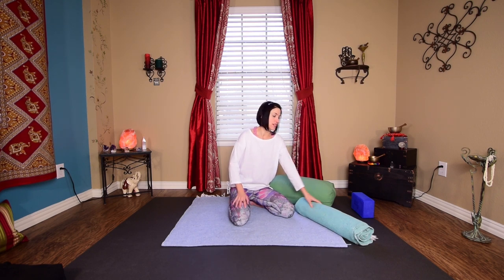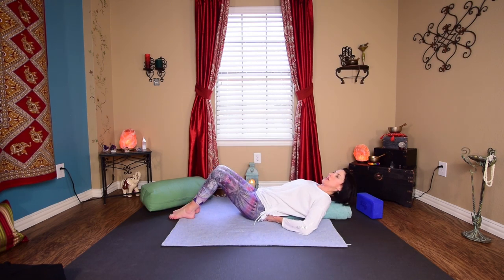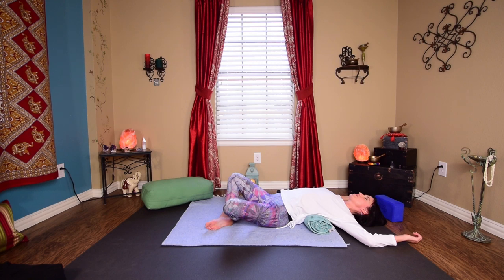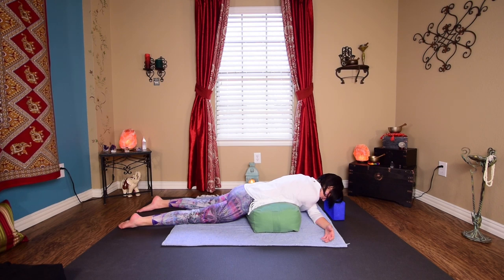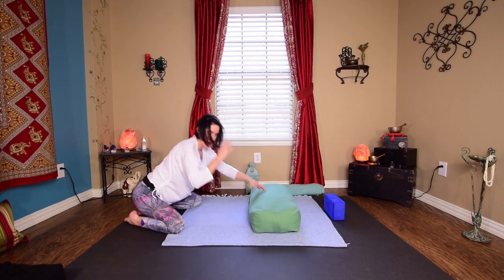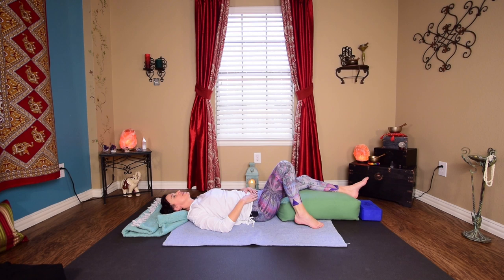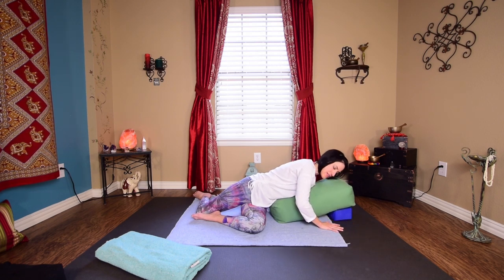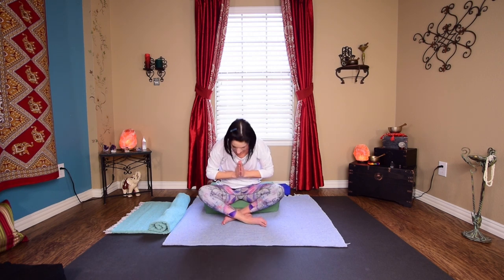Restorative Yoga for Neck & Shoulder Pain & Tension Relief {60 mins}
💕 YRS Self Care Circle - a sacred online space to nourish mind, body, and spirit - community, connection, support 💕 Join us 👉🏻

Deep, long, supported holds for opening the neck and shoulders...

Today's practice is a special request for a supportive yoga practice for neck and shoulder pain and tension relief.  In this 60 minute practice we will focus on opening up the shoulders and neck gently and with lots of support to help these areas fully release and heal.  This practice is GREAT for when you have headaches or pain in the neck and shoulders (I used it for exactly that!).  Join me for a deeply healing and relaxing practice!

Props: 2 blankets OR beach towels (or pick up one 1 block or large book (block bolster or pillow (bolster